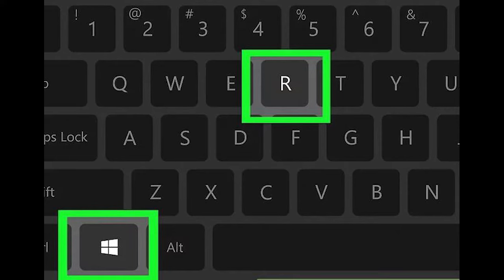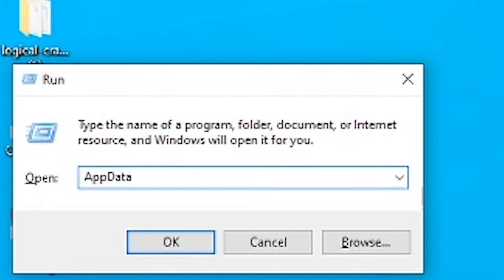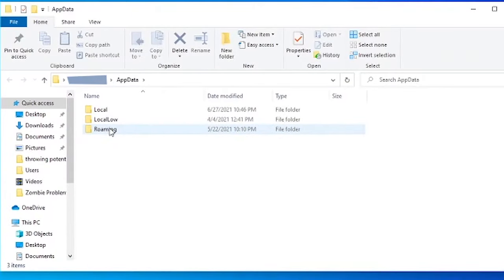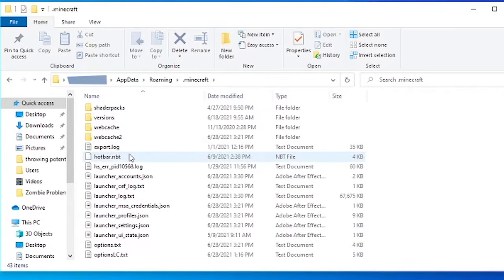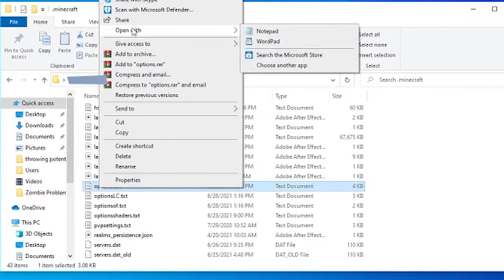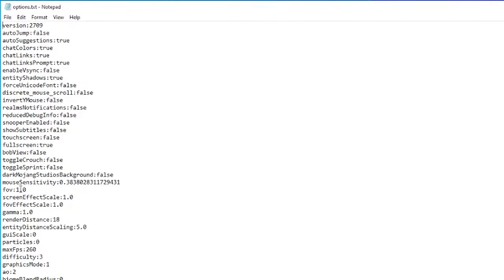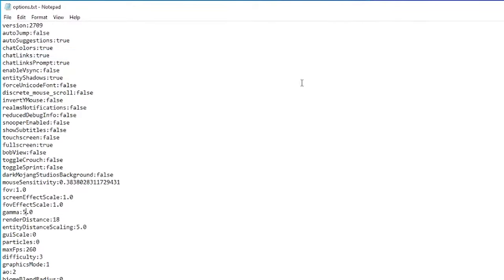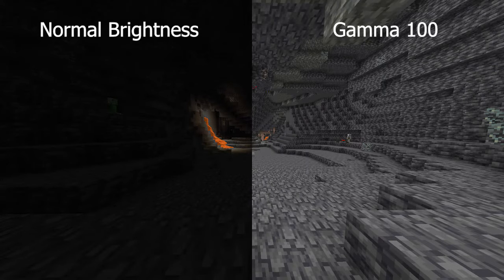Minecraft FullBright with NO MODS Tutorial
Quick tutorial I made on how to increase your brightness in Minecraft Java edition without mods or shaders.